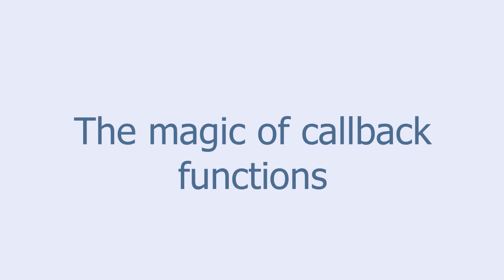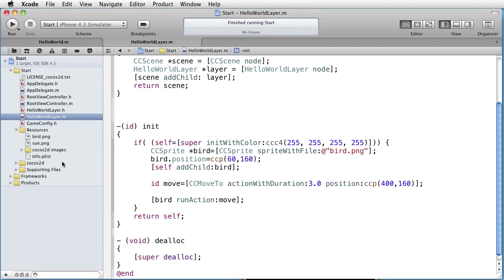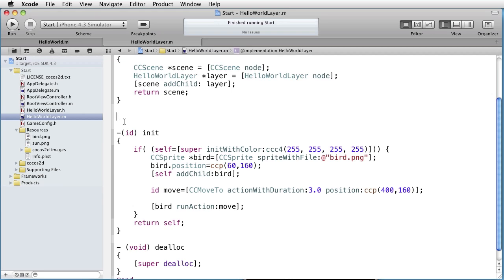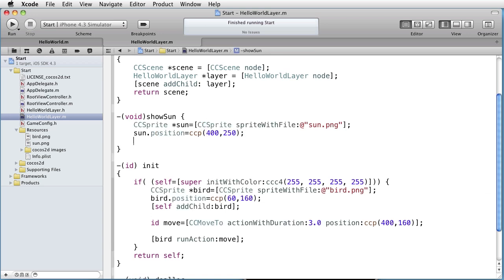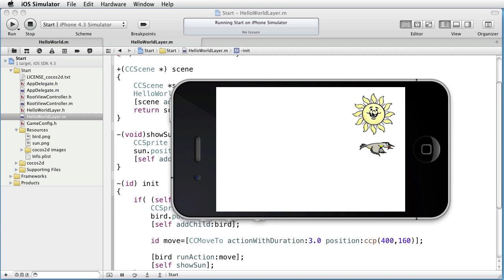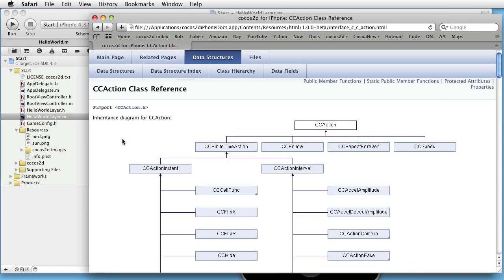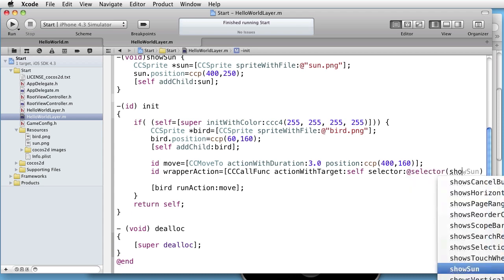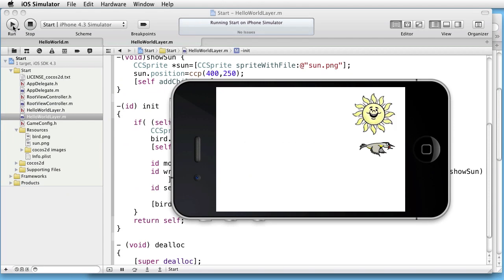The magic of callback functions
How to execute a custom method at the end of a sprite action.